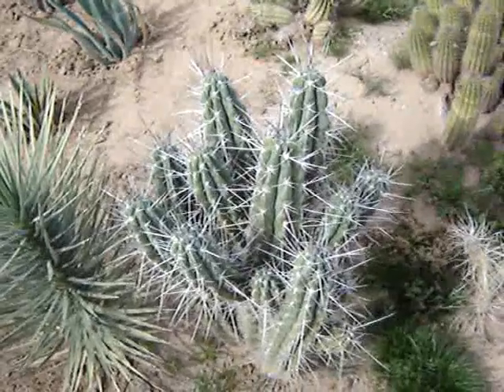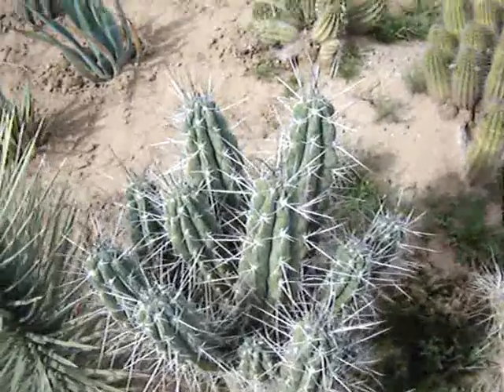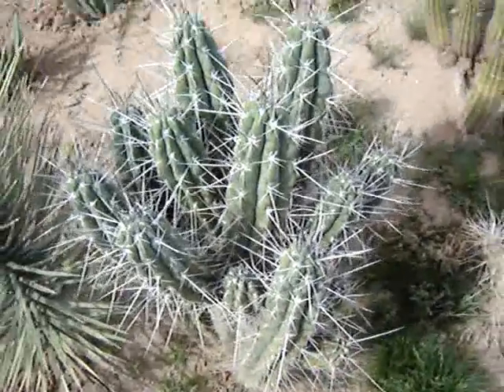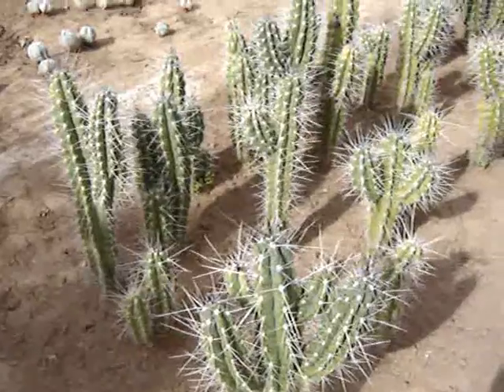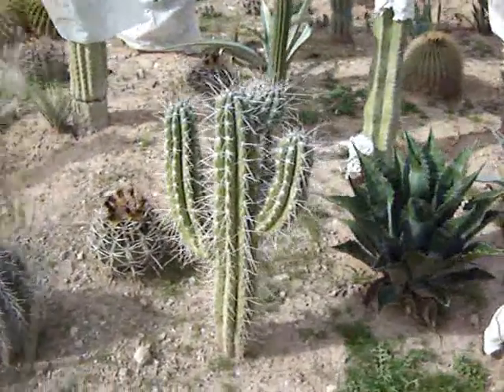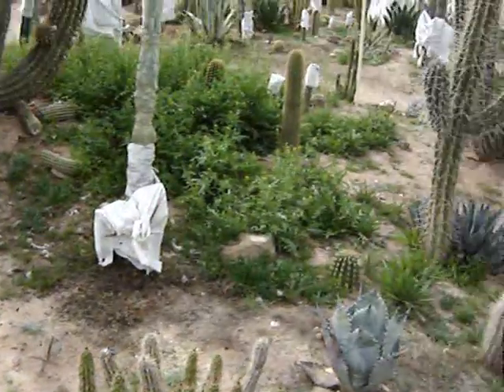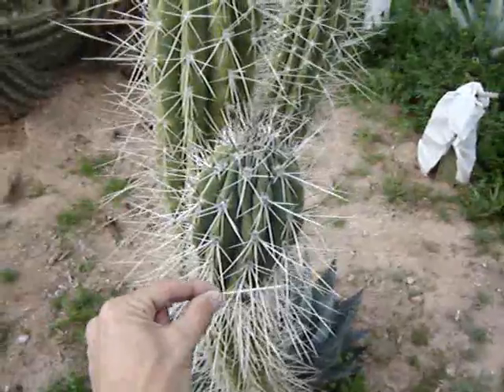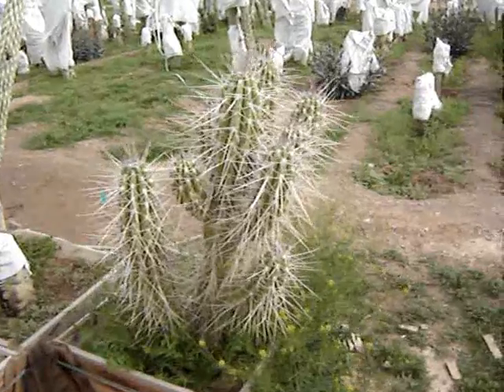The Toothpick Cactus - Stetsonia coryne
This is a short video showing a few examples of young Stetsonia coryne cactus plants.  The common name for this plant is Toothpick cactus.  This species is the sole member of the genus.

This was filmed in Tonopah, Arizona, during the late winter.
Yes, the prop is a real wooden toothpick.

This video was filmed with an old SONY Cyber-shot, model DSC-P73.

TAGS
Plant: Toothpick Cactus
[taxonomy:binomial=Stetsonia coryne]